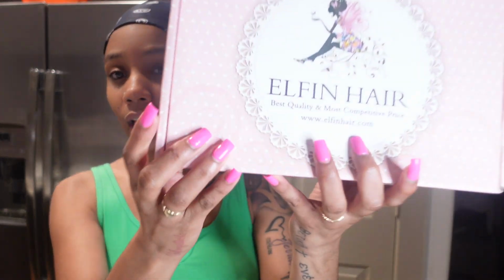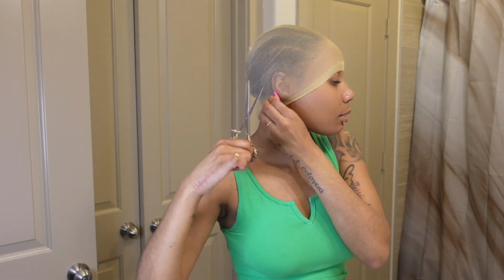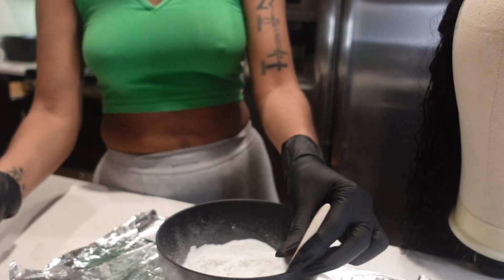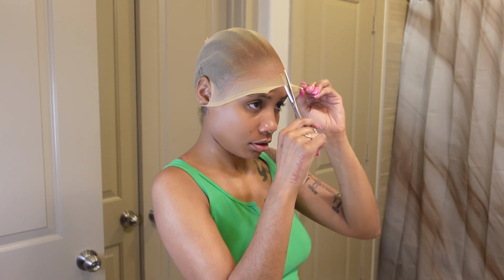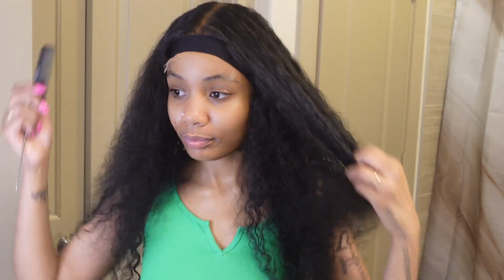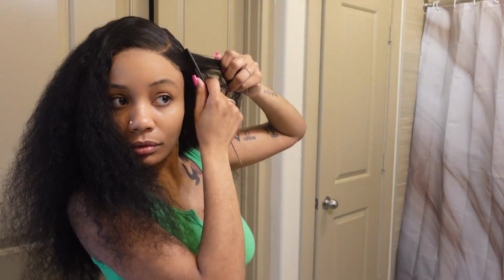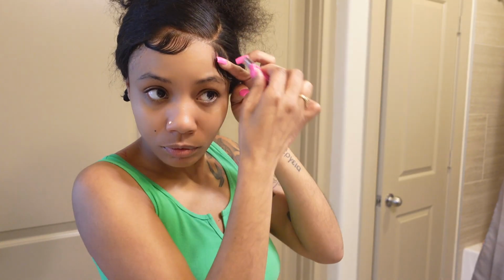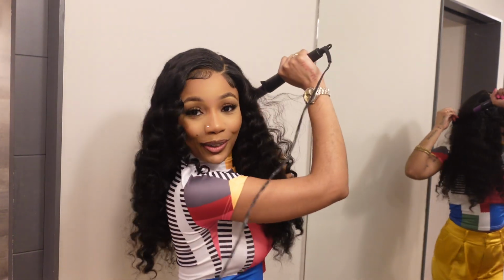THE ULTIMATE MELT STEP BY STEP| 5*5 closure wig | beginner friendly | bleaching knots | elfin hair💗